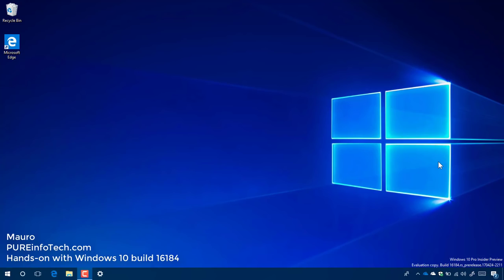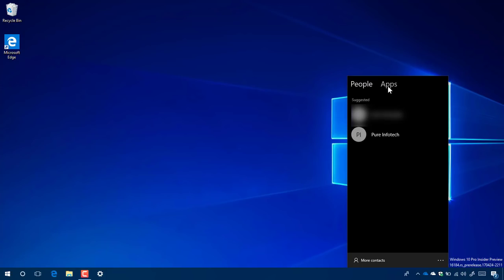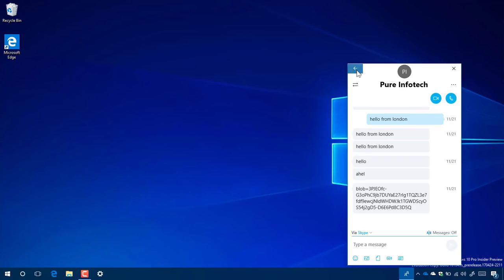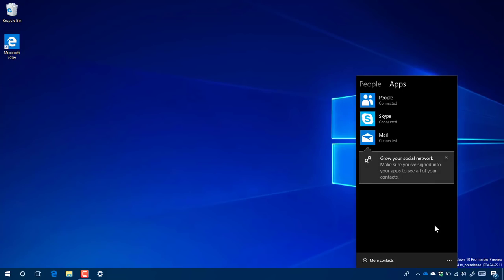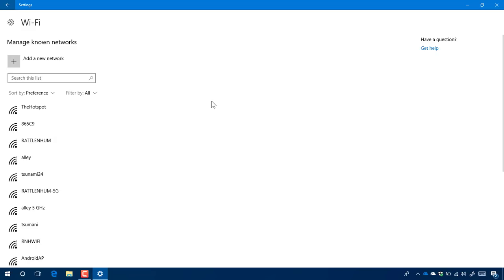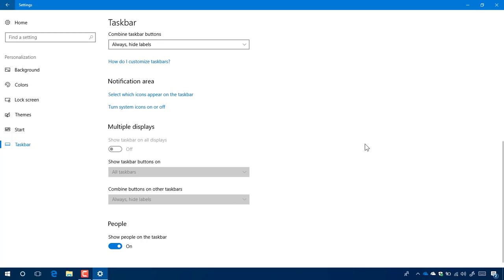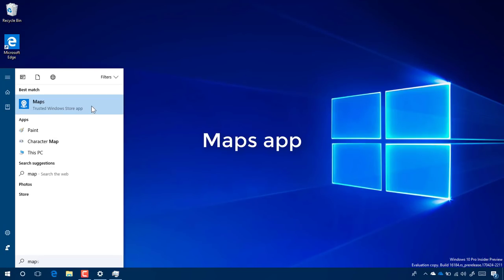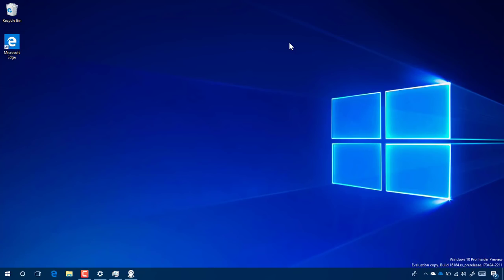Windows 10 build 16184: Hands-on with My People, Settings, Project Neon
Closer look at Windows 10 build 16184 part of the Redstone 3 update.

In this video, we get hands-on with the new My People feature, new changes in the Settings app, Project Neon, and other features and tweaks

Windows 10 Redstone 3 build 16184